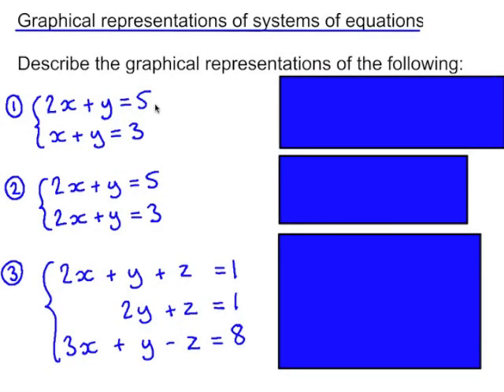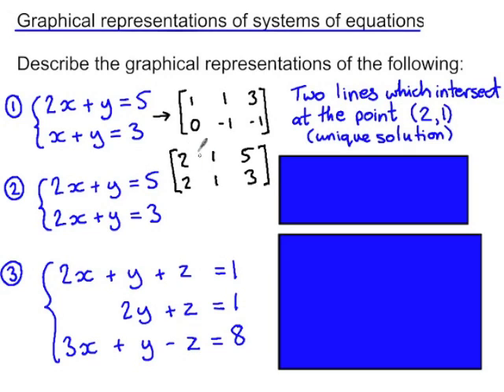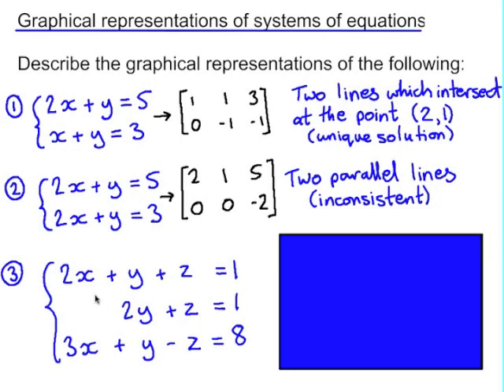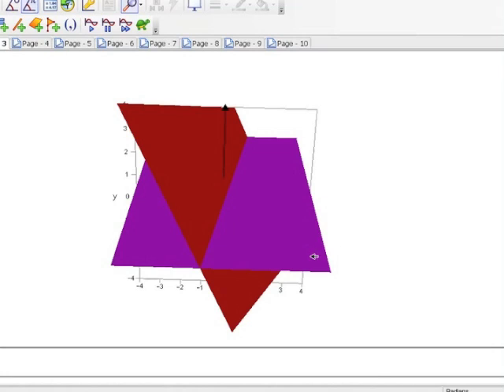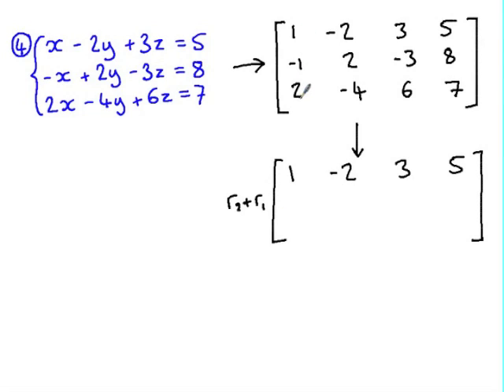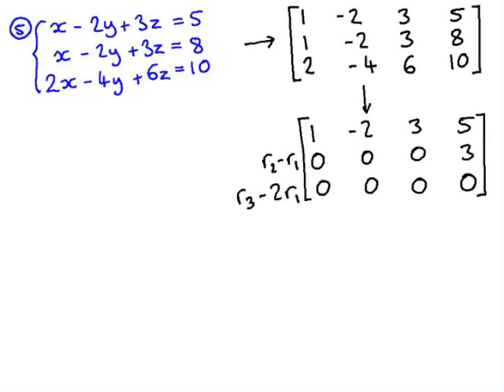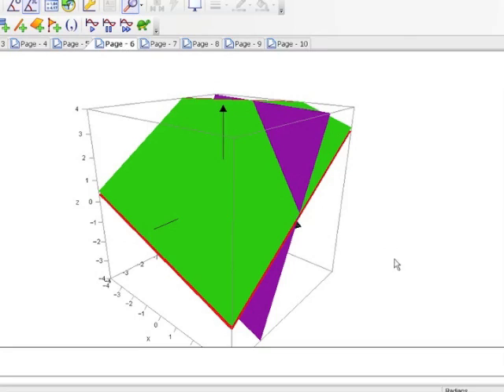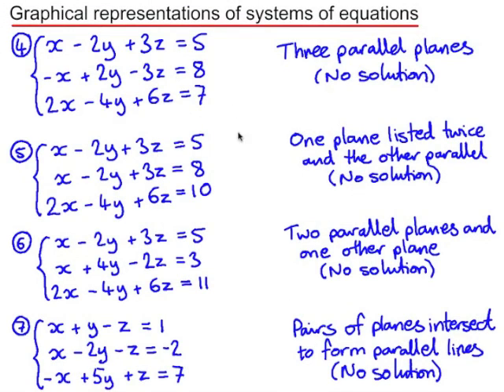Solving systems of equations with no solutions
Autograph dynamic software is used to demonstrate graphical representations of systems of equations with and without solutions.